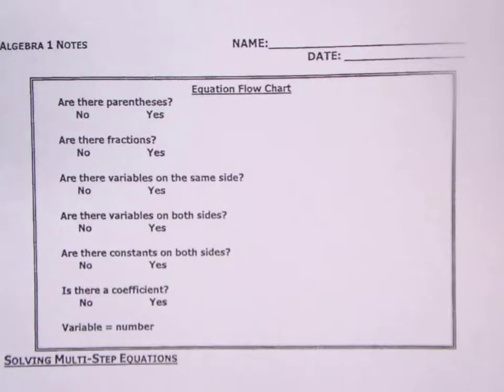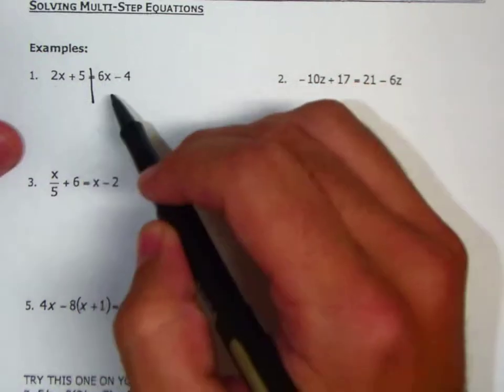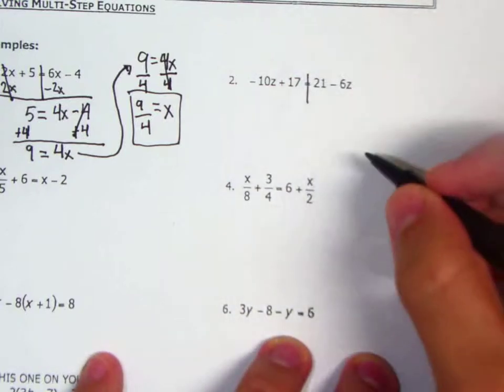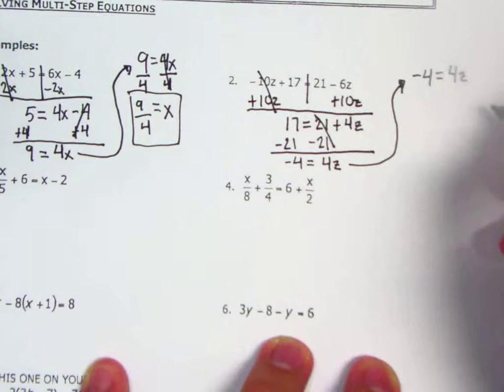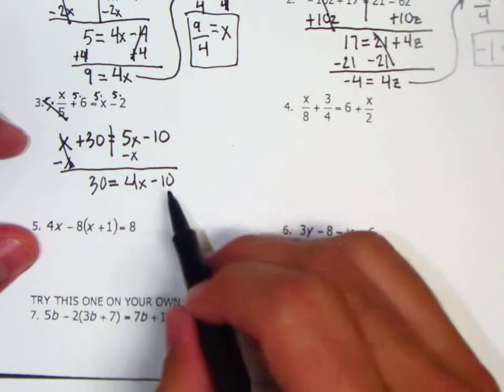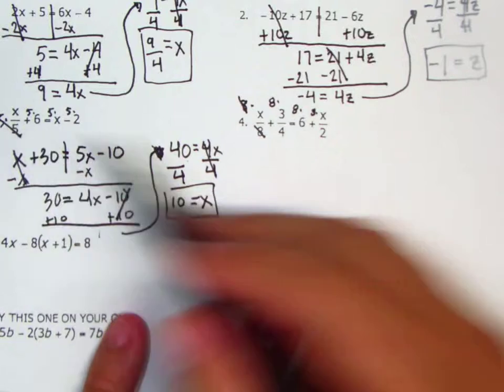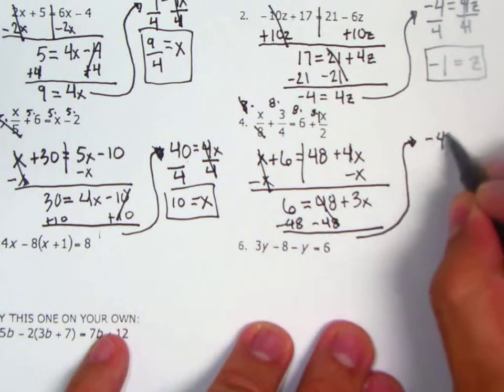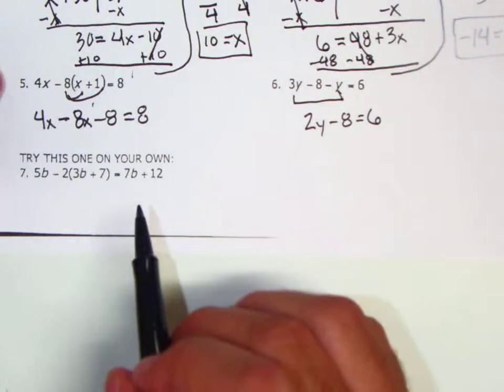Algebra 1 Enrichment - Cycle 4